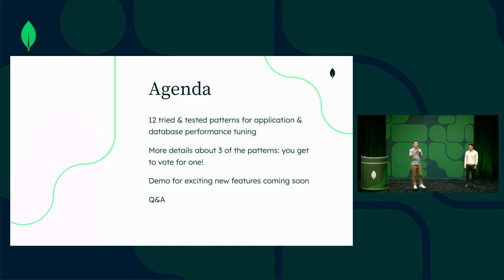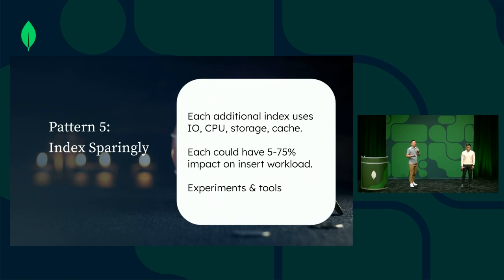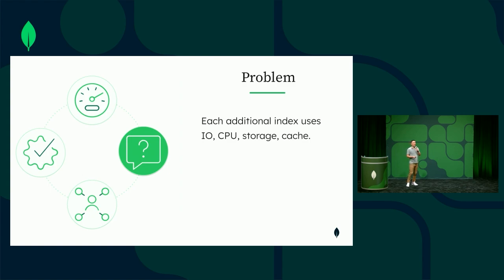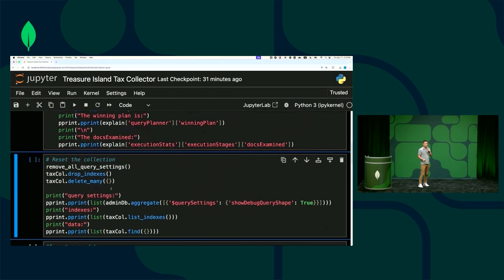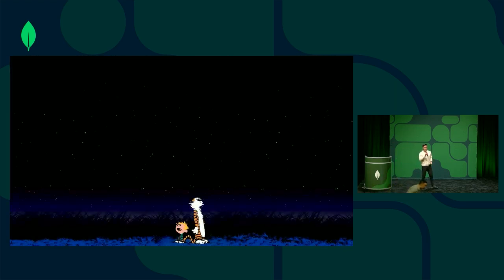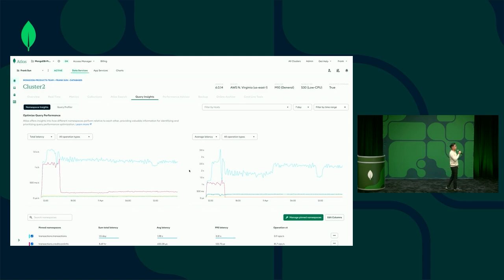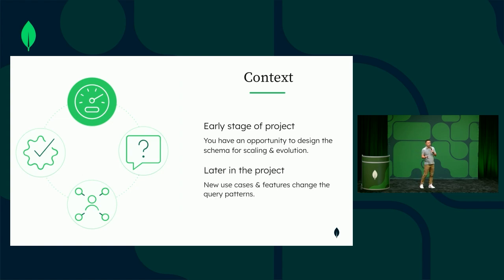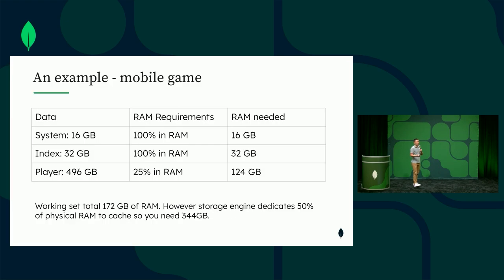MongoDB Performance: Patterns and Best Practices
In this MongoDB video, we'll explore the intricacies of database performance tuning, focusing on MongoDB's pivotal role in enhancing application and database efficiency. The session, led by product managers Xiaochen and Frank, delves into performance tuning patterns and best practices, offering insights into MongoDB's query and server performance capabilities. The interactive session promises to equip viewers with practical knowledge to apply to their performance management tasks, ensuring an informative and enriching learning experience.

⏱️ Timestamps ⏱️
Introduction and Performance Tuning Overview [00:00:00 - 00:06:56]
The session begins with an introduction by the speakers, Xiaochen and Frank, who discuss their roles and the purpose of the talk. They engage with the audience to understand their professional backgrounds and set the stage for discussing performance tuning patterns and best practices in MongoDB.

Understanding Audience and Performance Tuning Scope [00:06:56 - 00:13:52]
The speakers continue to interact with the audience, gauging their familiarity with various roles related to database management. They emphasize the importance of understanding the context, problems, forces, and solutions in performance tuning.

Performance Tuning Patterns and Categories [00:13:52 - 00:20:48]
Xiaochen and Frank introduce the 12 performance tuning patterns organized into four categories: big picture, query and indexes, scaling, and putting it all together. They explain the importance of starting with smart performance requirements and understanding the system as a whole.

Deep Dive into Selected Performance Tuning Patterns [00:20:48 - 00:27:44]
The speakers delve into specific performance tuning patterns, discussing the benefits of indexing and the trade-offs involved. They also touch on the use of compound indexes and the new feature of persistent query settings in MongoDB.

Audience Participation and Pattern Selection [00:27:44 - 00:34:36]
The audience is invited to vote on which performance tuning patterns they would like to learn more about. The winning pattern is "Design Schemas," which the speakers agree to discuss further.

Design Schemas and Conclusion [00:34:36 - 00:41:47]
Xiaochen provides insights into designing schemas in MongoDB, emphasizing the need to tailor the schema to the application's queries. He discusses the trade-offs between embedding and referencing documents and concludes the session by directing the audience to further resources and offering to answer questions after the talk.